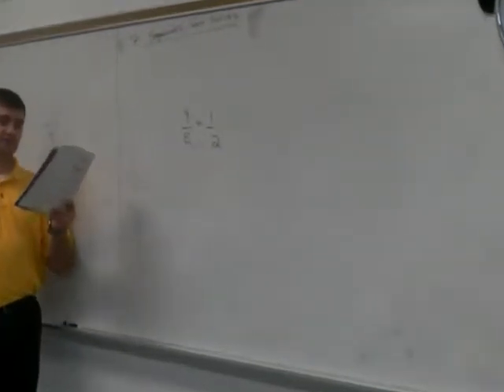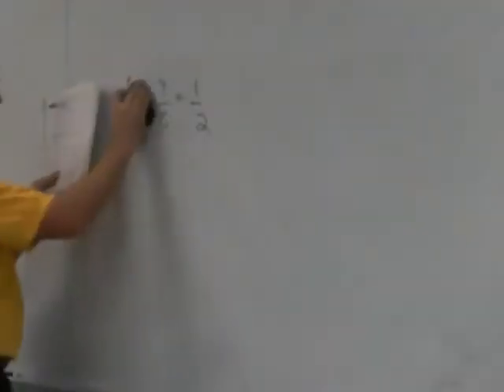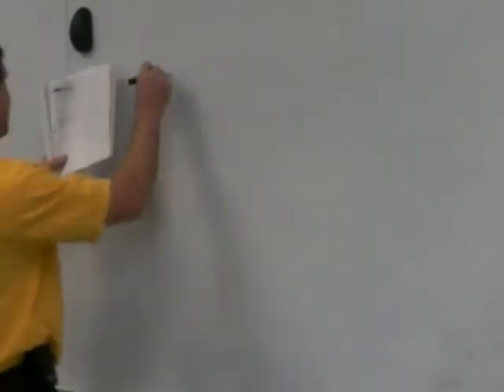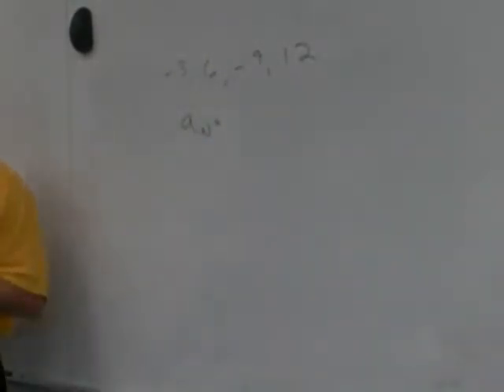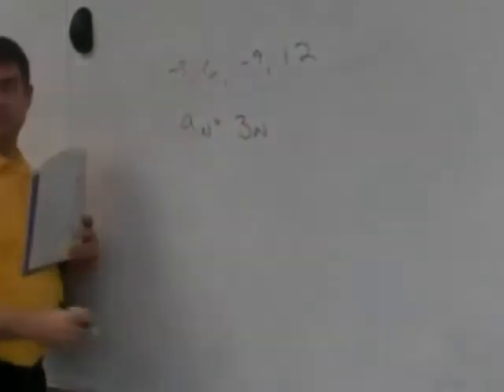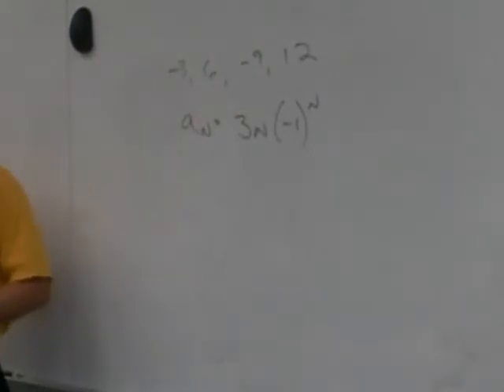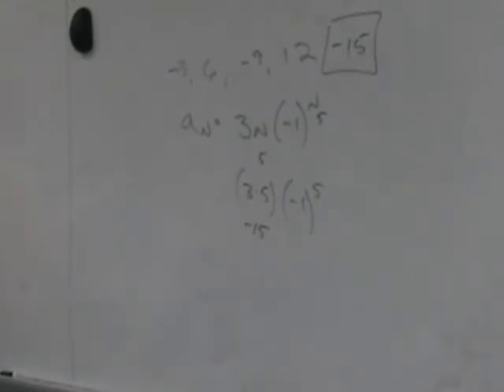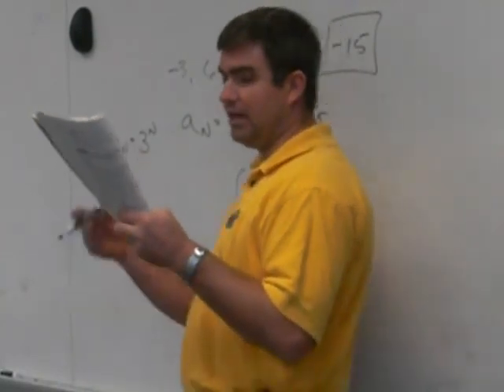Episode #032 Chapter 4.7 workbook review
page 149 #1-10 review